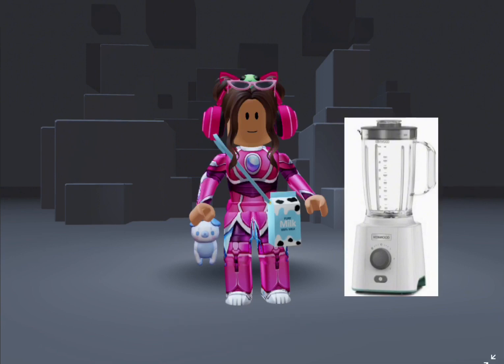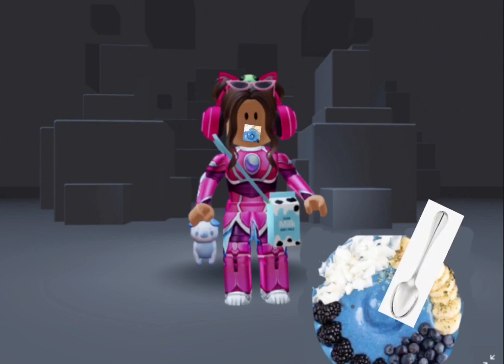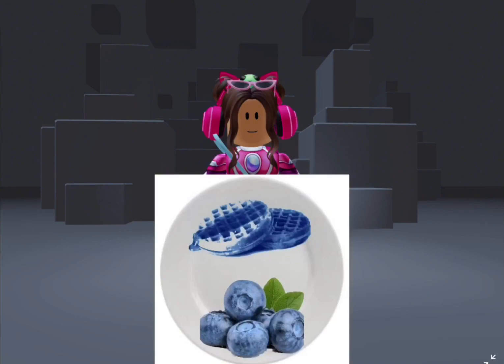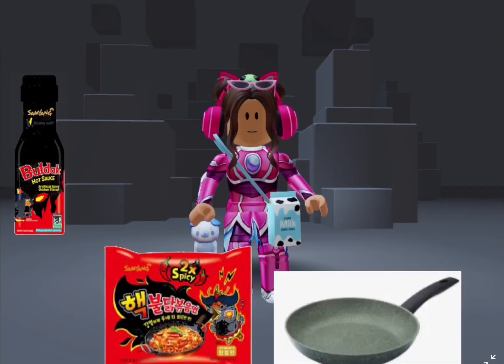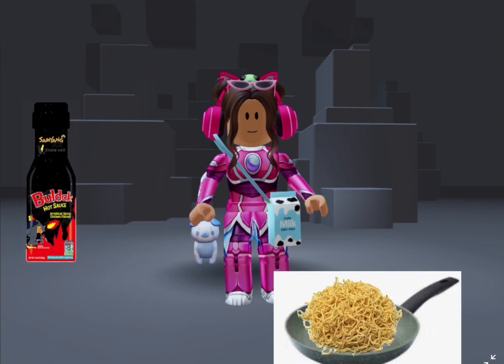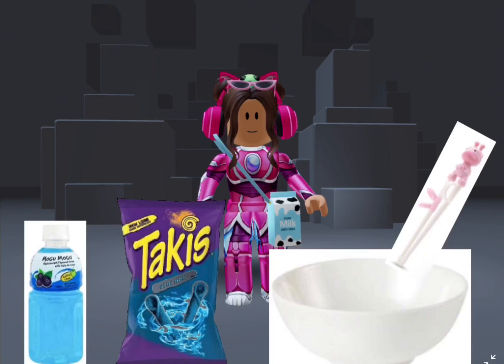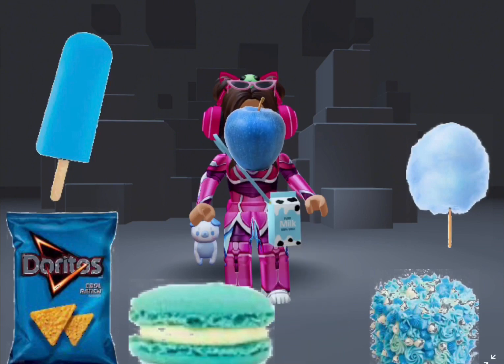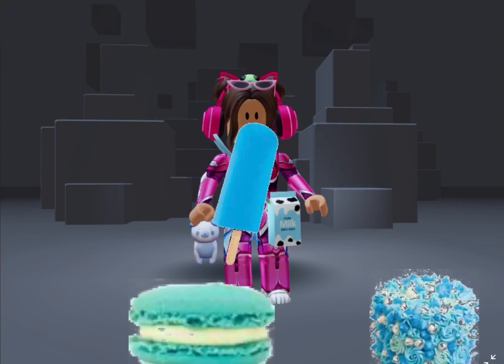Eating 1 colour of food for 24 hours!